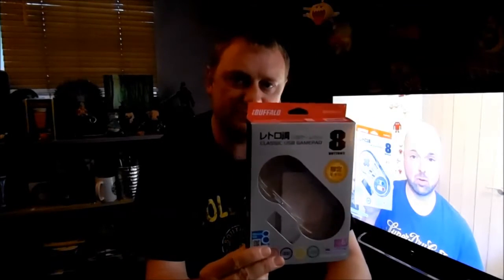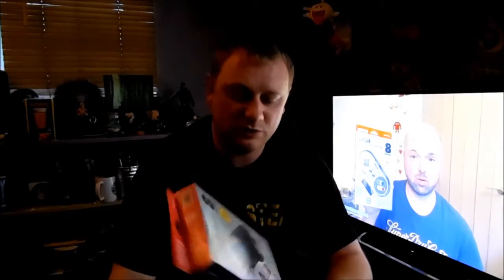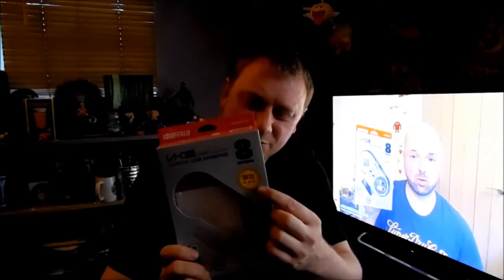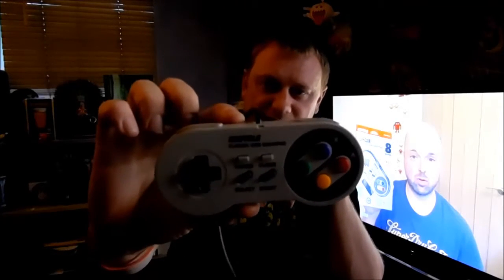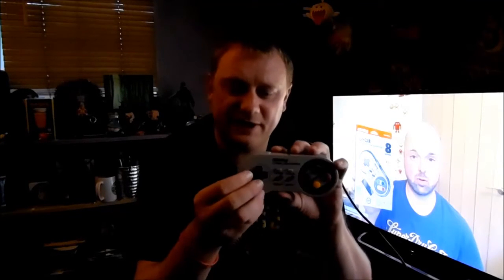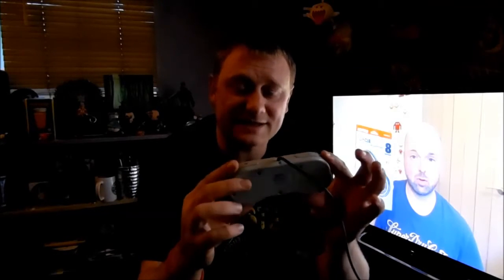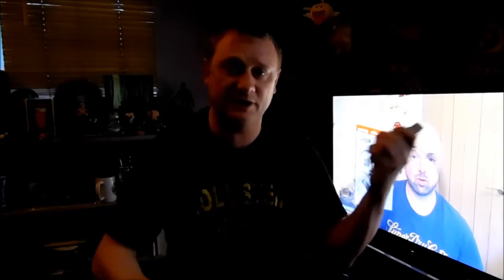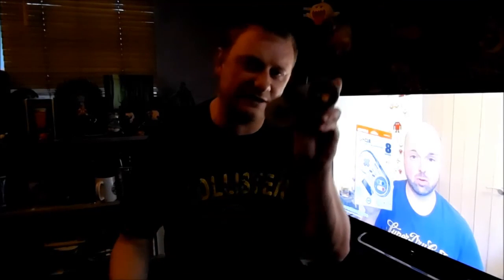Retro Special - iBuffalo Snes Style USB Controller Review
I take a look at my recent acquisition in the form of a new USB controller, the iBuffalo Snes style clone controller.

Bug...'Out!